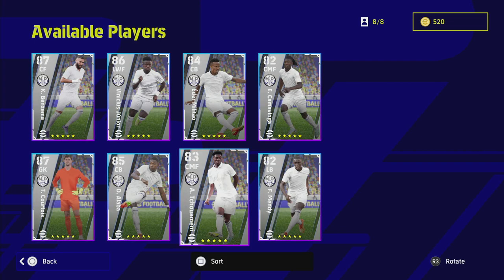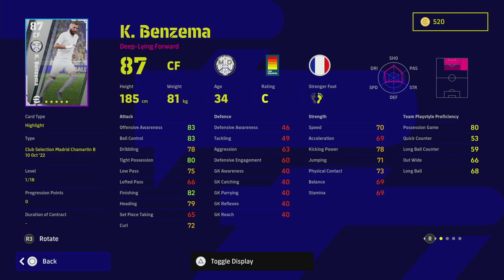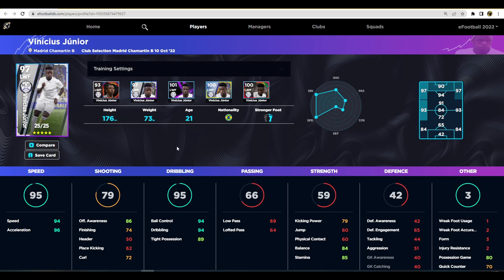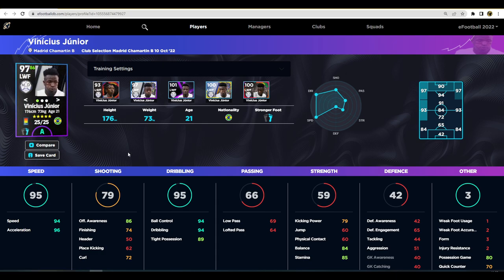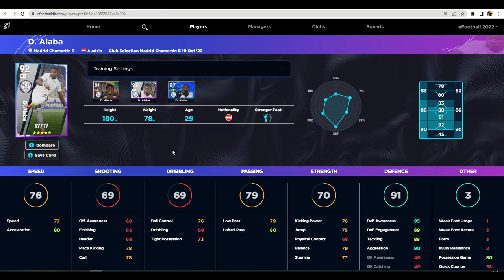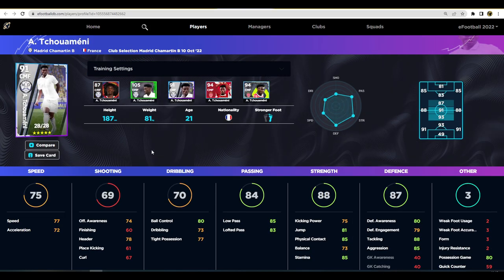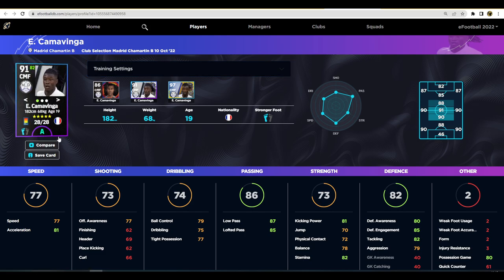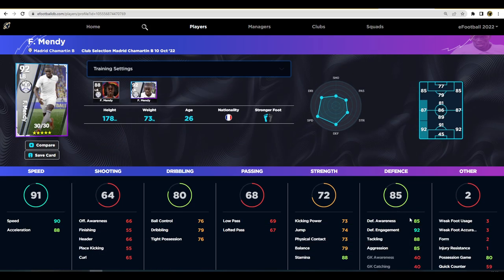eFootball 2023 | REAL MADRID PLAYER REVIEW V2